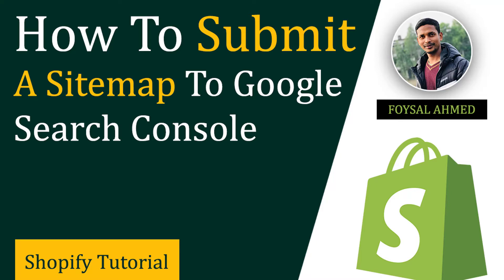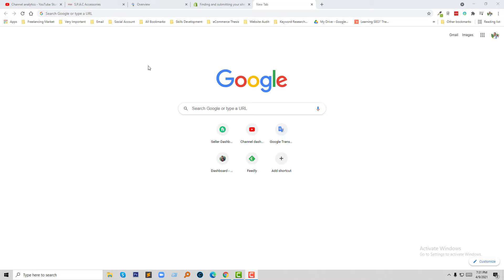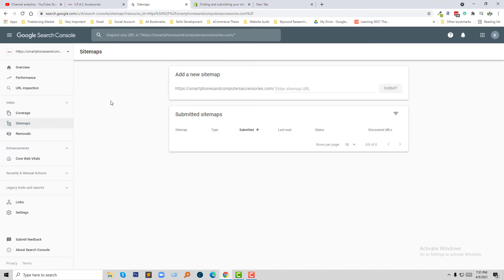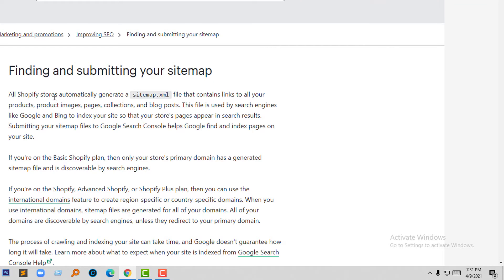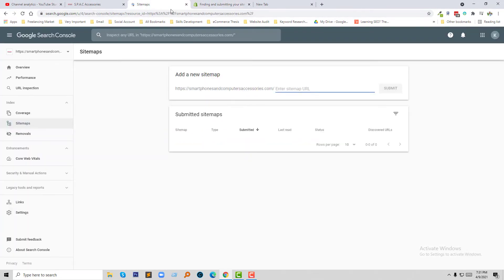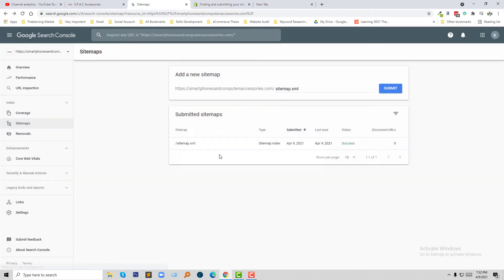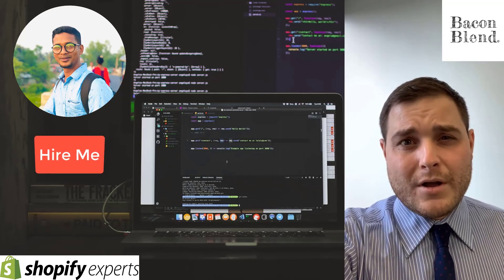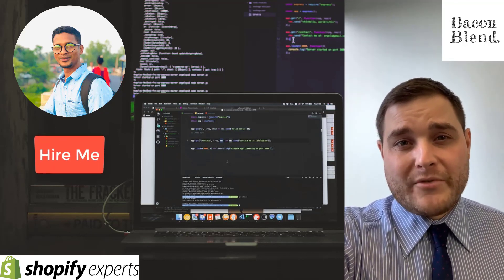How to Find your Shopify Sitemap and Submit it to Google 🌏 Shopify Tutorial for Beginners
💻 Welcome to *How to Find your Shopify Sitemap and Submit it to Google 🌏 Shopify Tutorial for Beginners*

📝 Video Description: Feeling lost in the SEO wilderness, Shopify store in tow? Well, fret no more, fellow e-commerce adventurers! Today's quest leads us to uncovering a hidden treasure: your Shopify sitemap. Think of it as the ultimate map guiding search engines like Google to every nook and cranny of your online store.

But wait, where's this magical map hiding? And once you find it, how do you send it off on a glorious Google adventure? Fear not, intrepid explorer, for this video is your trusty compass!

Finding Your Sitemap:

No coding required! Shopify automatically generates a sitemap, just waiting to be discovered. We'll show you the exact path to follow, whether you're using the classic or online store admin.
Unlocking the secret vault: We'll guide you through accessing and downloading your sitemap in a format Google loves, ready for the big submission.

🌐 Services
Transform your e-commerce journey with expert services:

📲 Stay Updated
Follow us for valuable insights and updates: